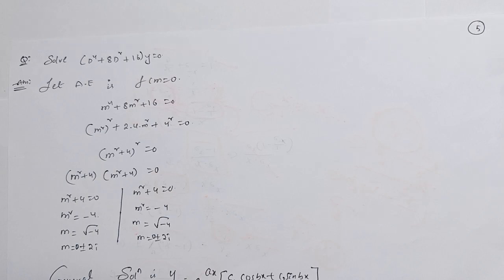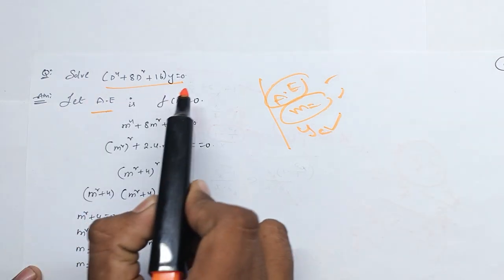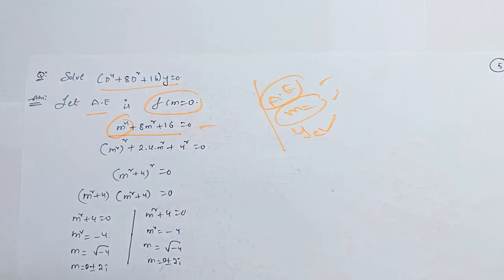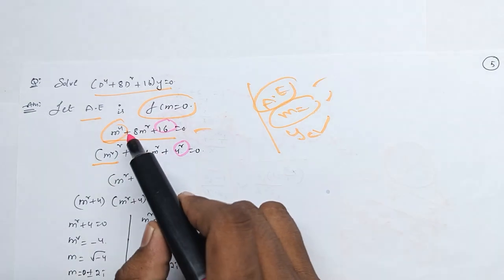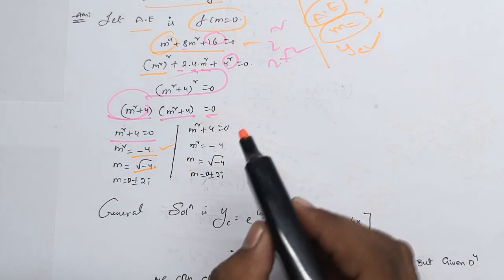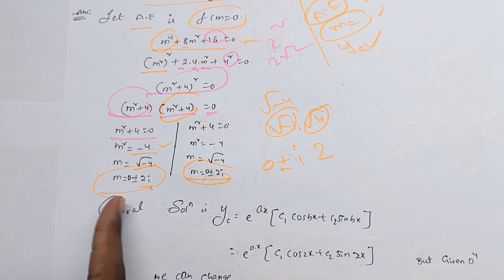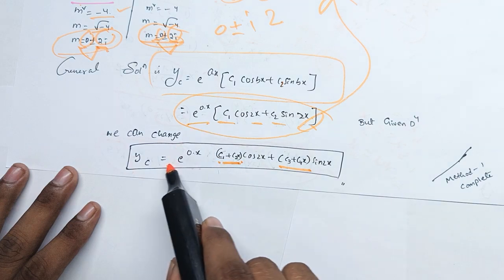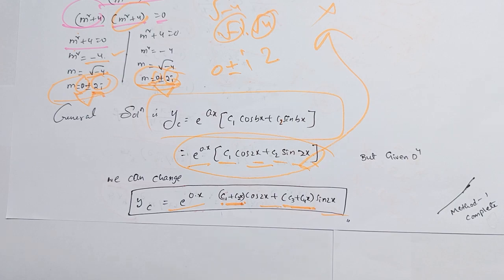29. 1st sem Maths | Highher Order Differential equation-1 | Unit-3 | Degree classes in telugu